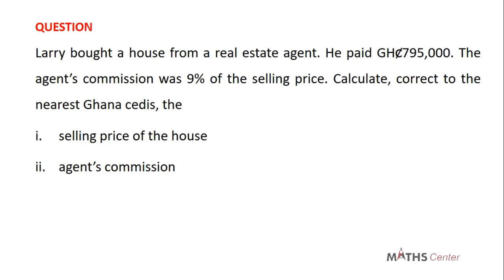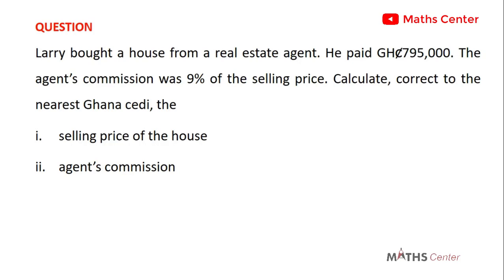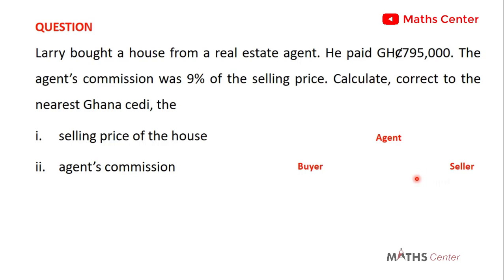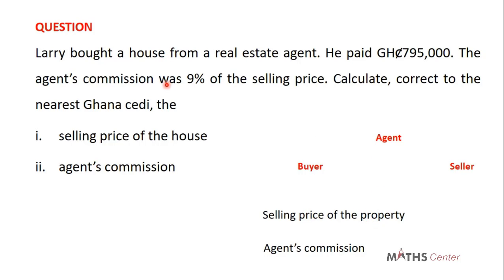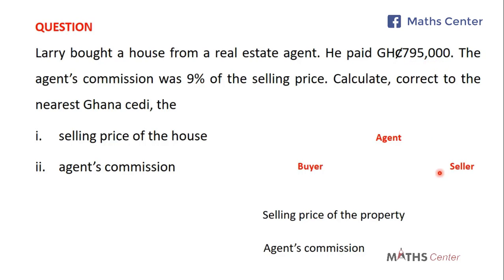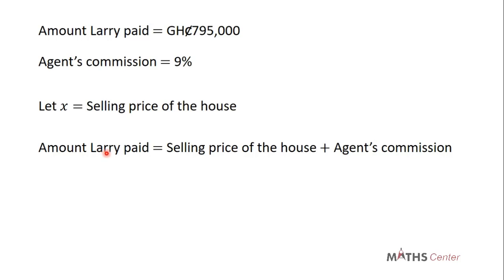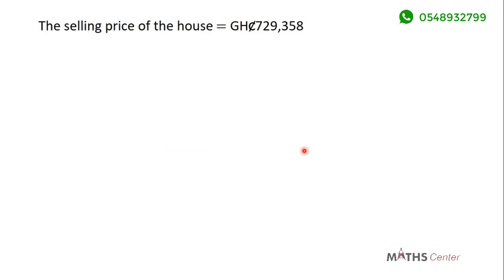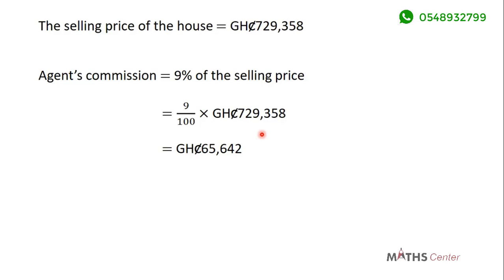Percentages | Commission | Likely Examination Questions | Maths Center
Click Here for More Videos on Percentages